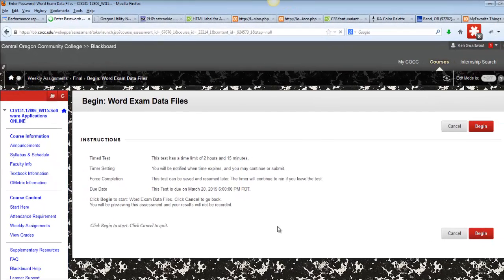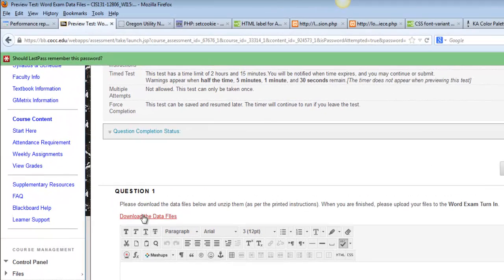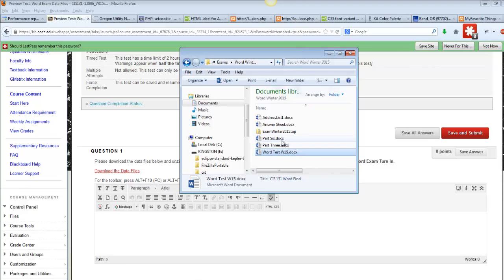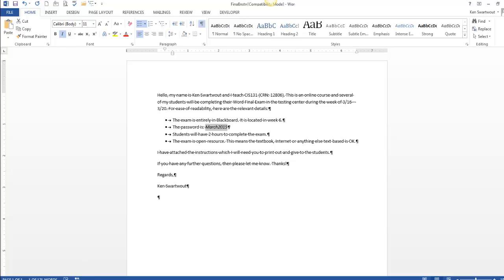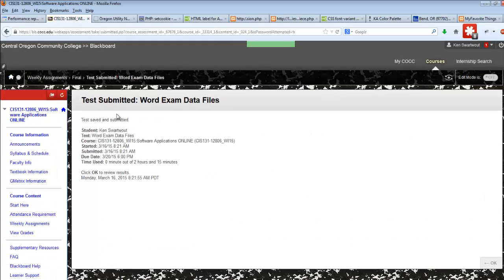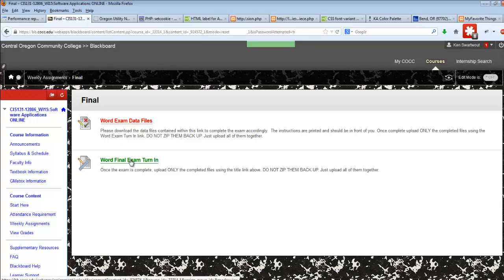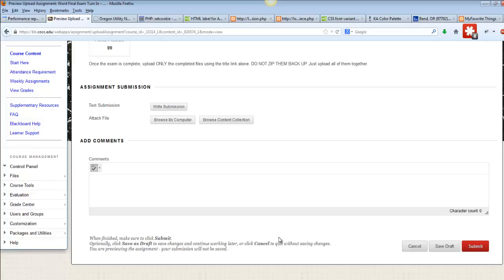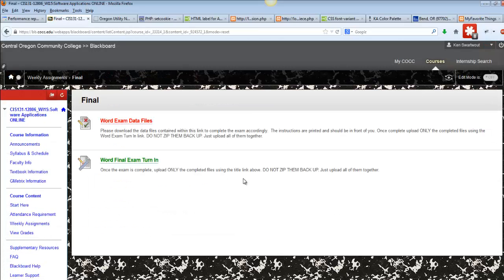Word Final Exam Format Walk-through